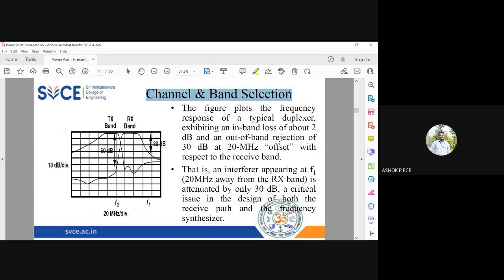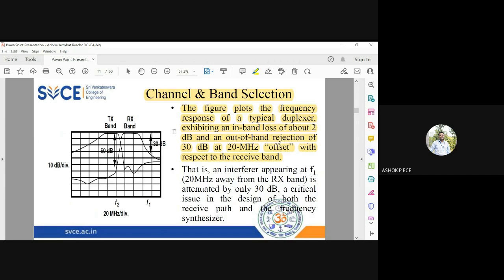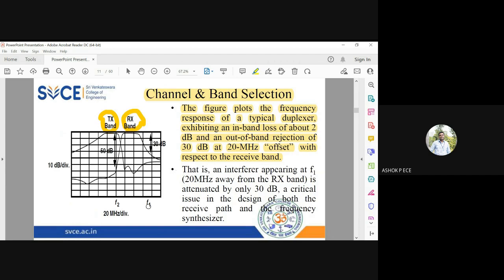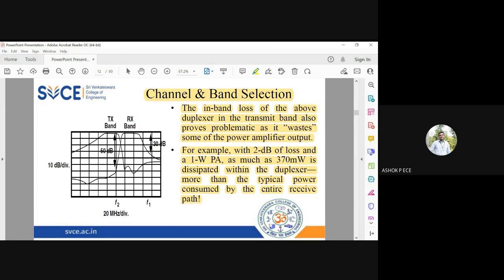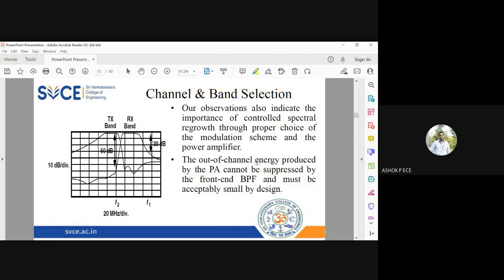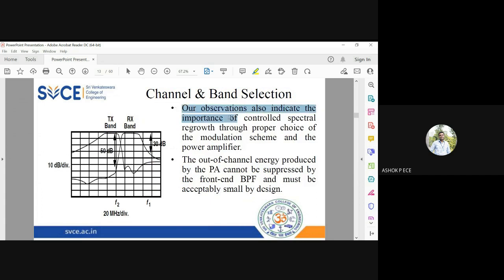MIC&RFSD | Lecture-87 | Transceiver Architectures Part-5